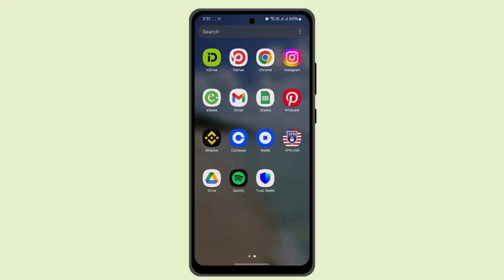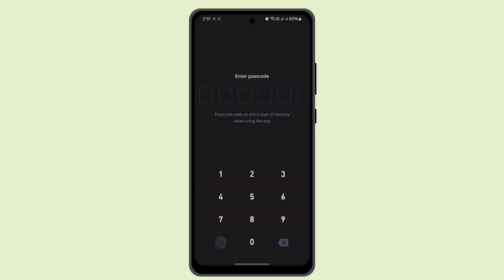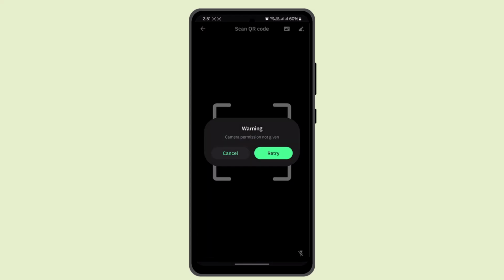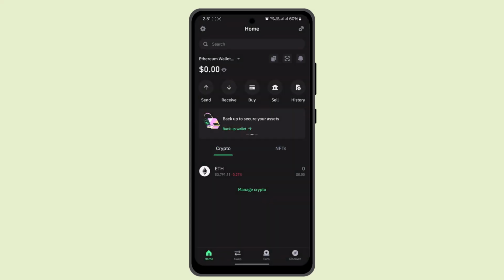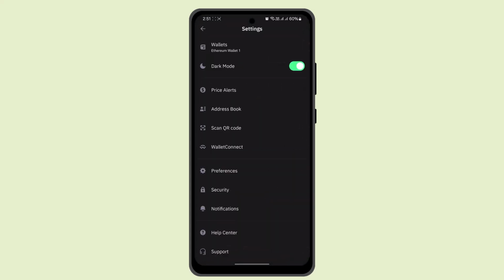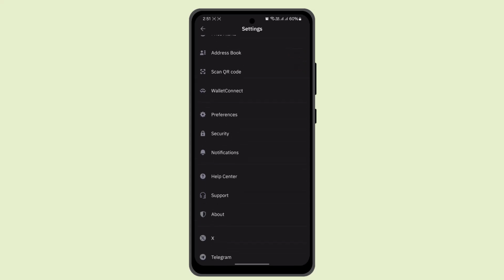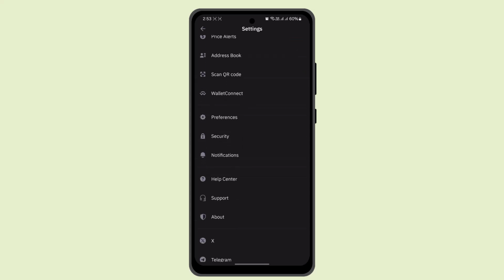How To Backup And Restore Your Trust Wallet !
This Video Is based on How you can Backup and Restore Your Trust Wallet.

Chapters / Timestamps
0:00 Introd
0:17 Backup and Restore Trust Wallet
1:04 Outro